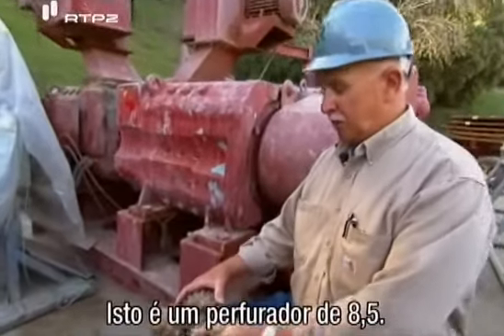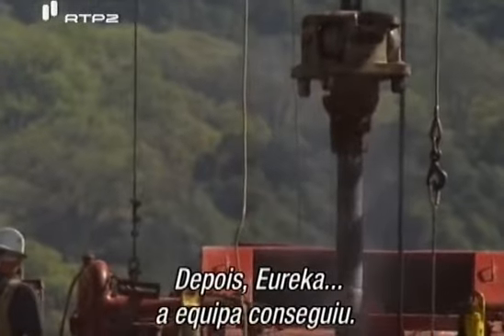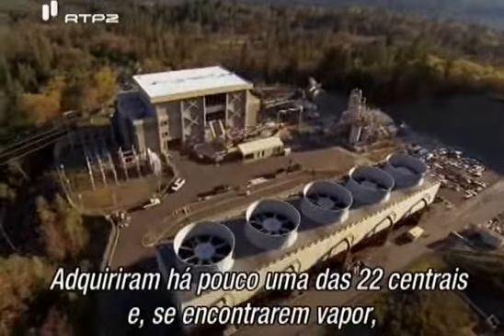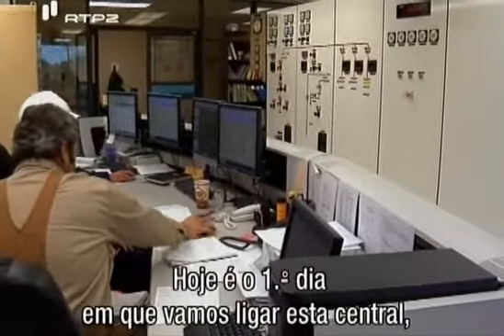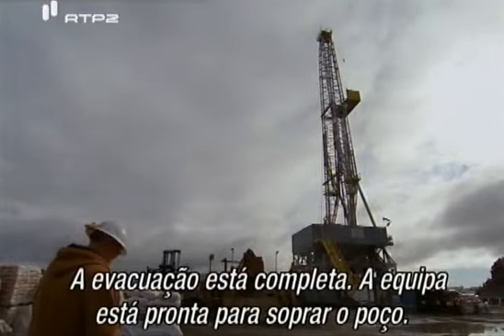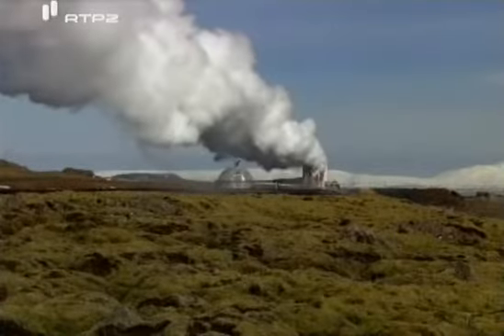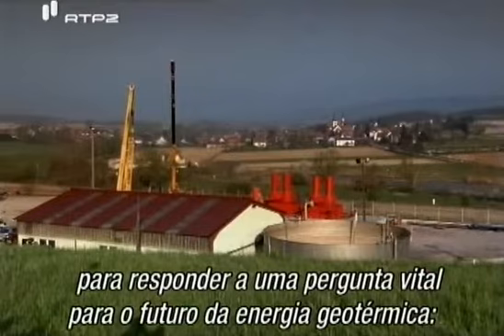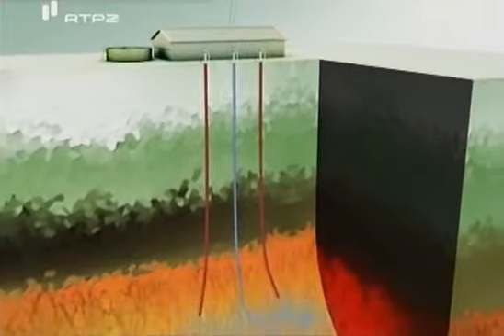Eco Engenharia Geotermia 3 de 5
Embora difícil de obter, esta é uma energia que não deve ser descurada. Será que está no solo a resposta parte da cura para o nosso céu?